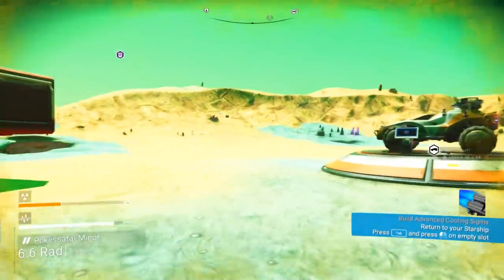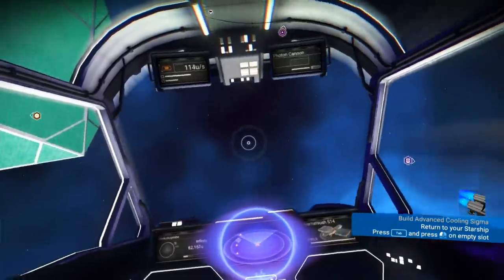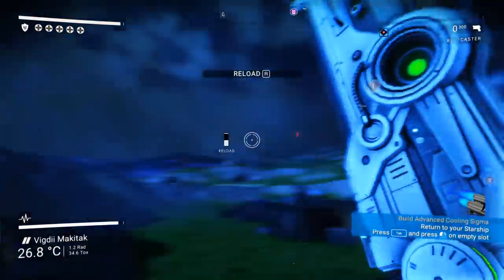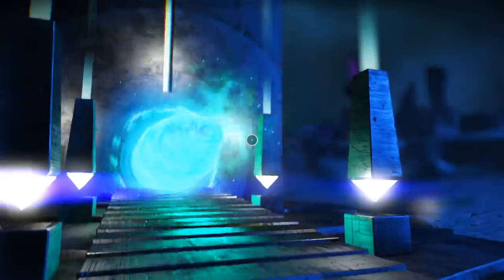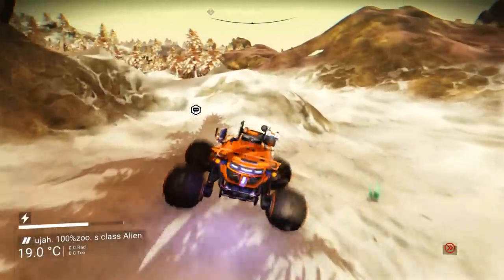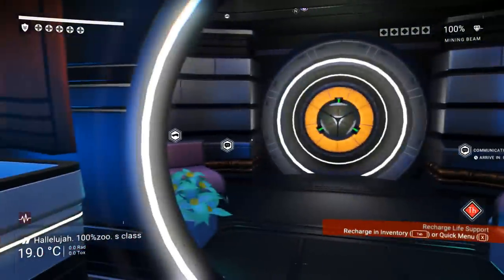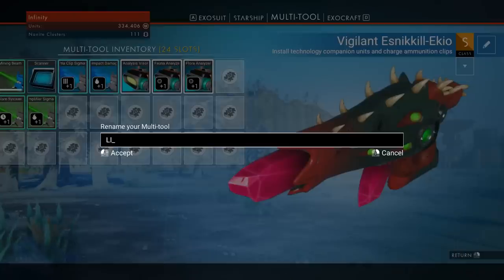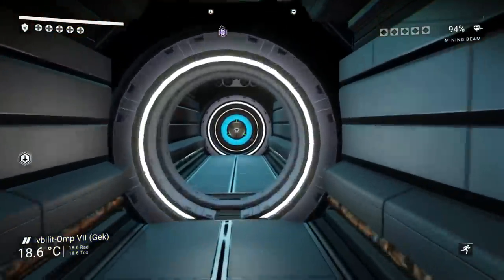HUNTING THE PERFECT ALIEN MULTI TOOL| No Man's Sky Part 22 - NMS ATLAS RISES UPDATE 1 37